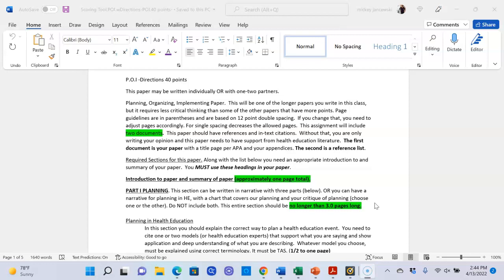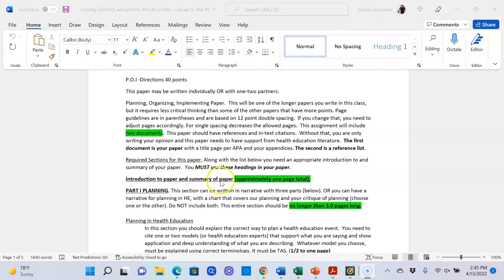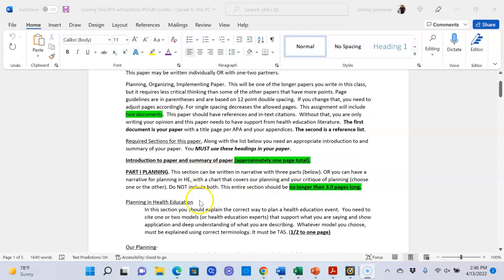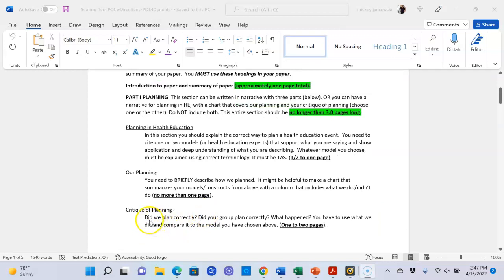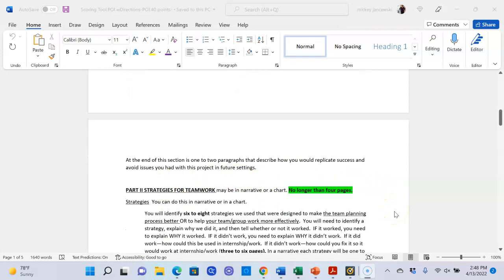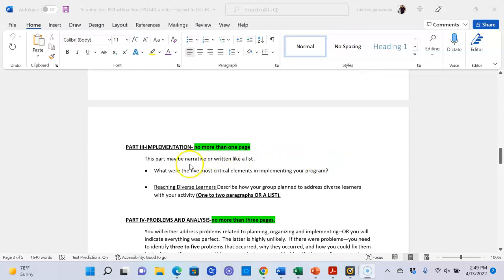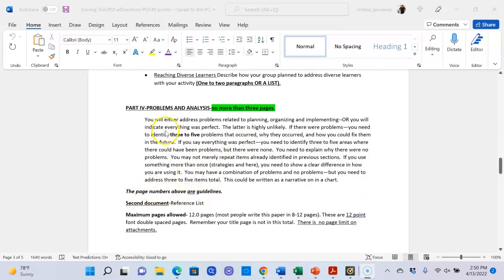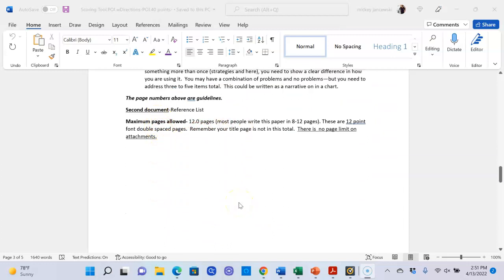HLTH 430 POI